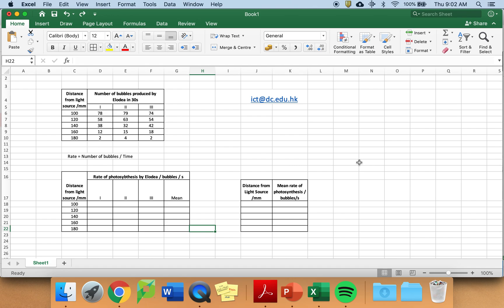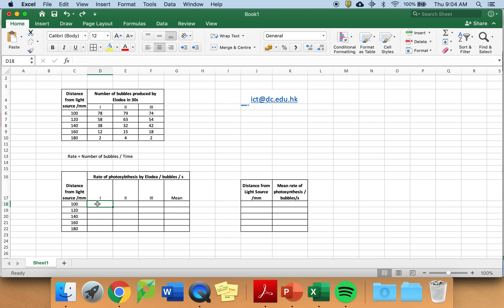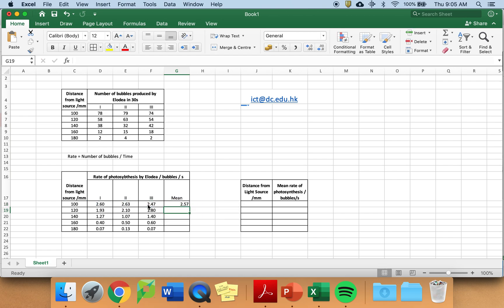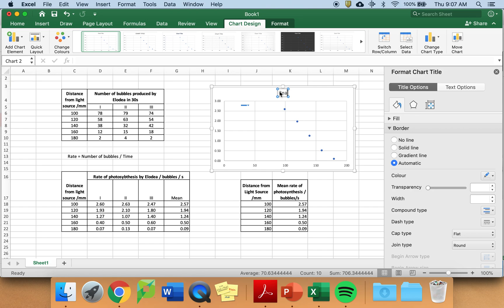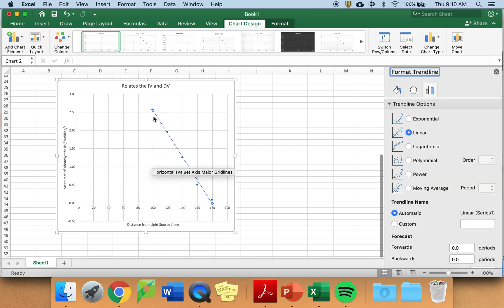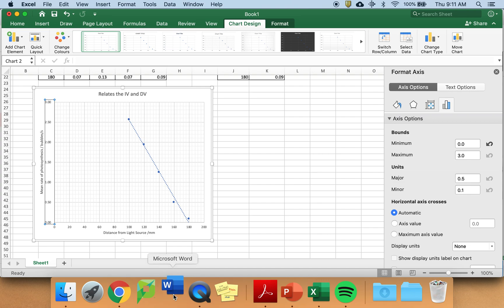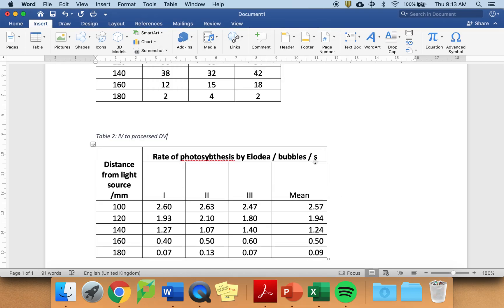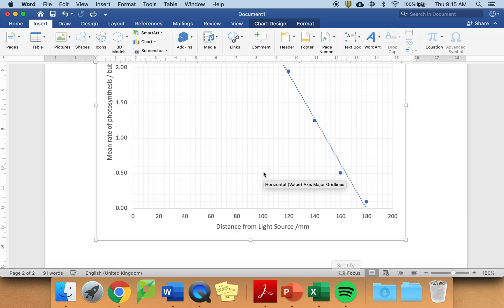Scatter Graph for Photosynthesis simulation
Instructions for making a scatter graph using MS Excel